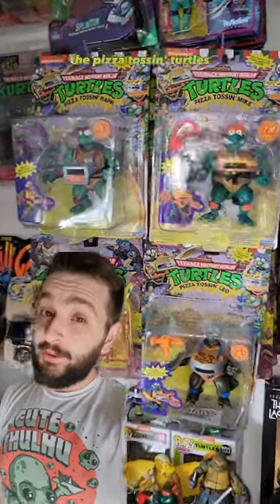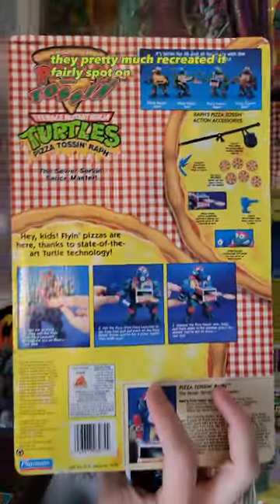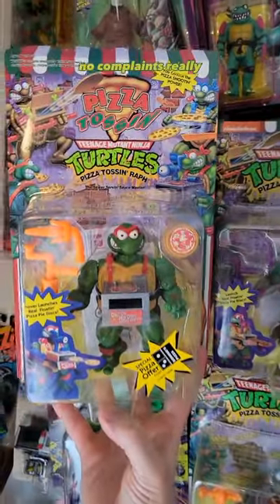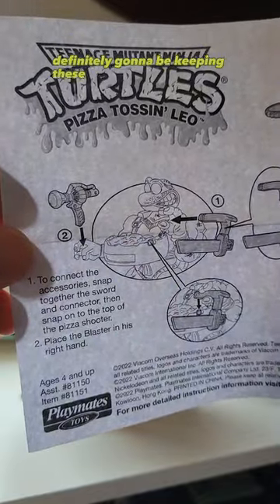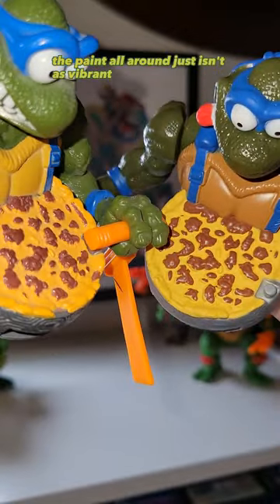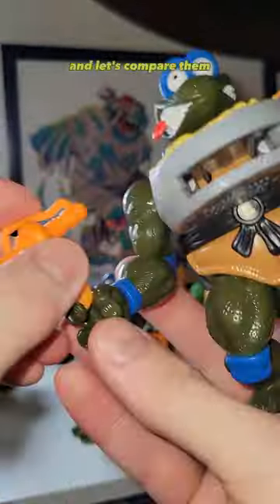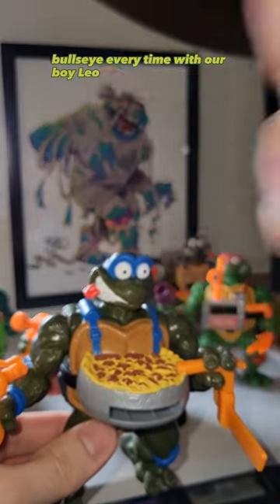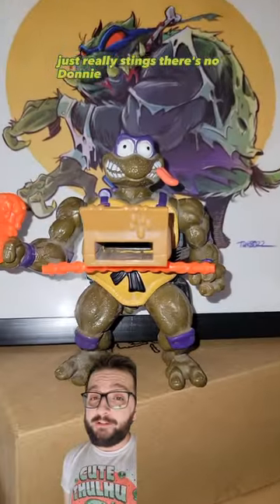Pizza Tossin' Turtles Reissue from Playmatestoys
Let's check out the Teenage Mutant Ninja Turtles Pizza Tossin' Turtles from Playmatestoys. But where the heck is Donnie?